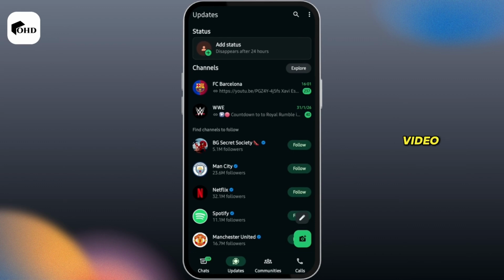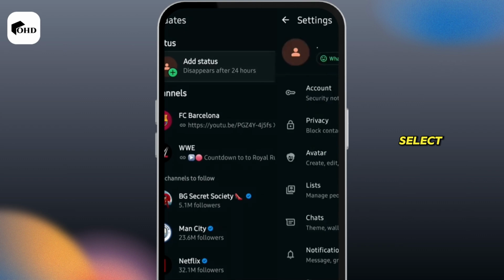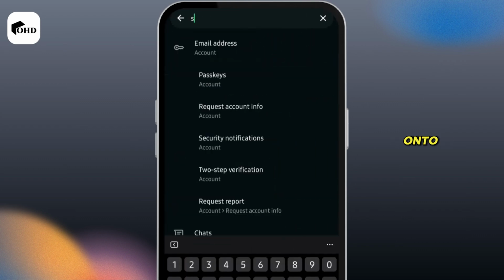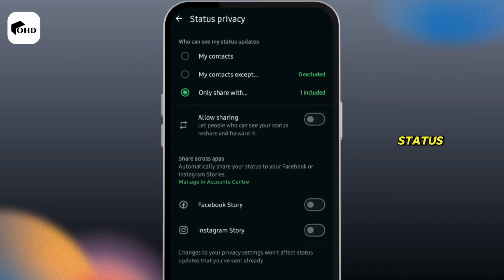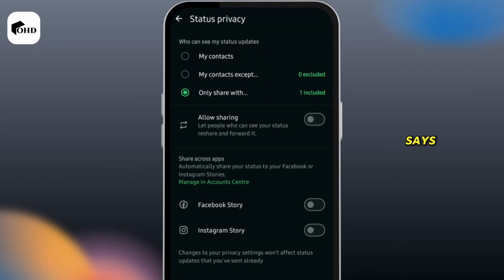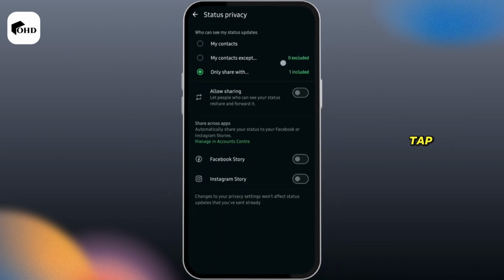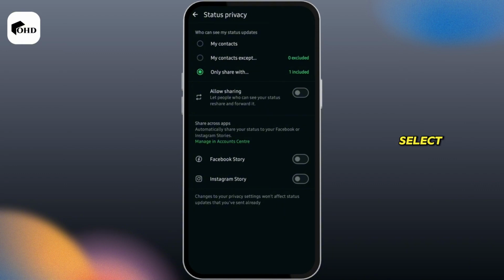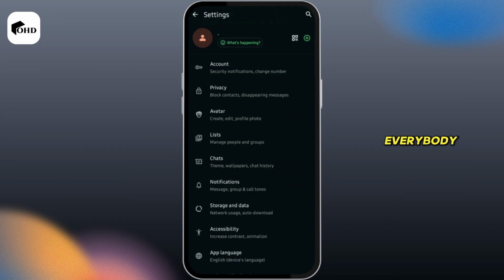How To Hide WhatsApp Status From One Person | WhatsApp Privacy Tips 2026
Learn how to hide your WhatsApp status from only one person! This step-by-step tutorial shows you how to use the “My Contacts Except” feature on WhatsApp to control who sees your status updates. Perfect for privacy-conscious users who want to share updates without letting certain contacts view them.

Timestamps:
0:00 – Intro
0:05 – Open WhatsApp & Go To Settings
0:15 – Access Status Privacy Settings
0:25 – Select “My Contacts Except” & Choose Person
0:35 – Add Status & Confirm Visibility
0:45 – Wrap Up

how to hide whatsapp status from one person, whatsapp privacy tips, my contacts except whatsapp, hide status from specific contact whatsapp, whatsapp status tutorial 2026, control who sees whatsapp status, whatsapp hidden status guide, whatsapp 2026 privacy, whatsapp tricks for privacy, how to hide whatsapp updates